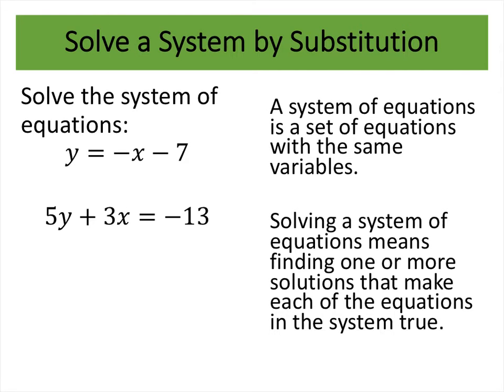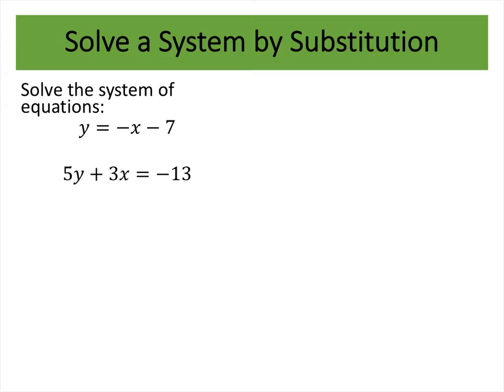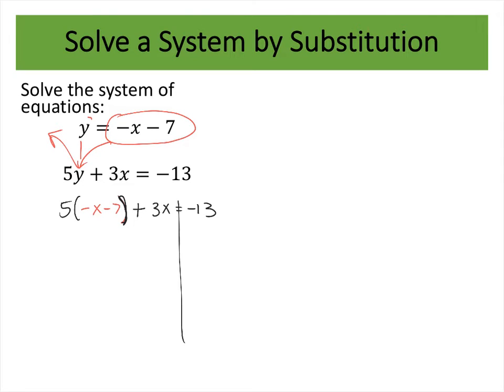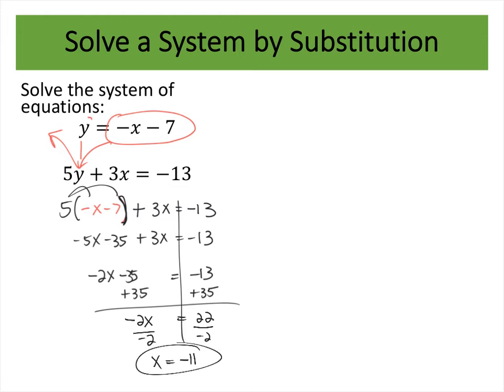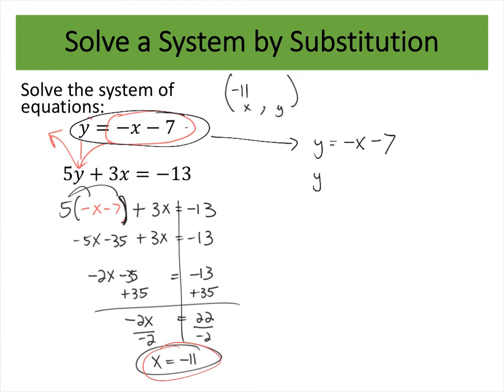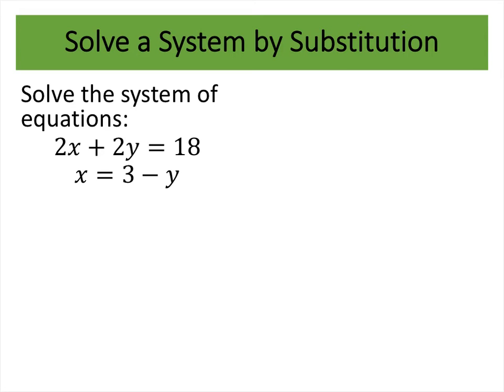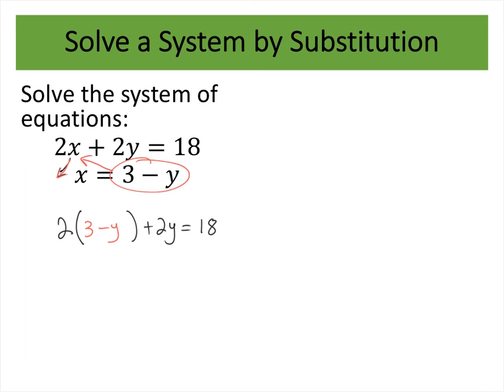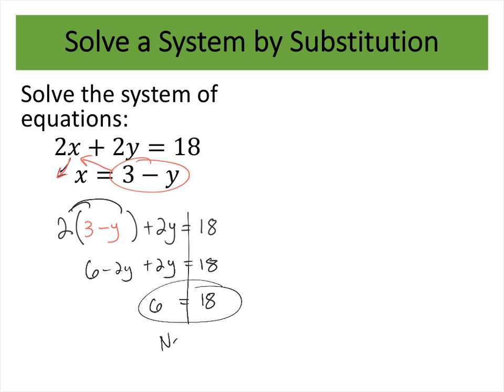Solving Systems - Part 3 - Solving by Substitution